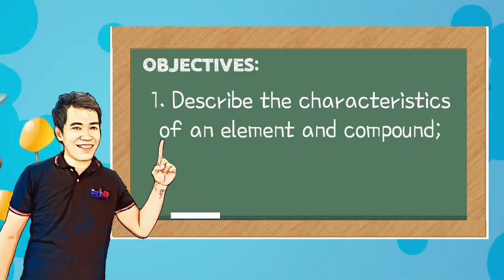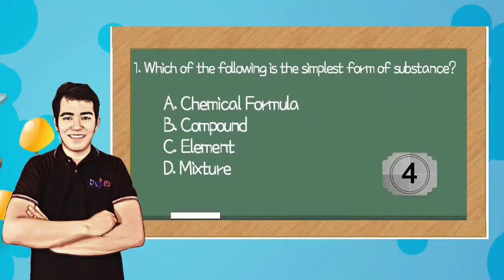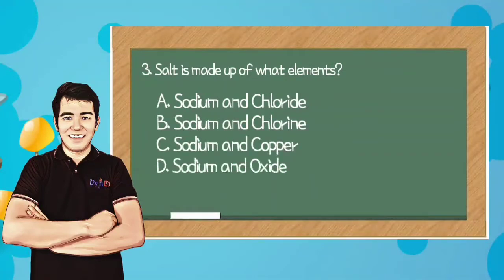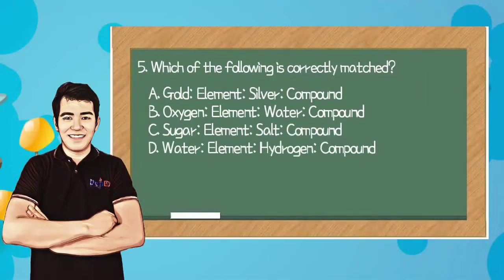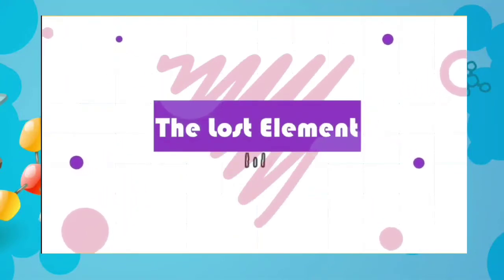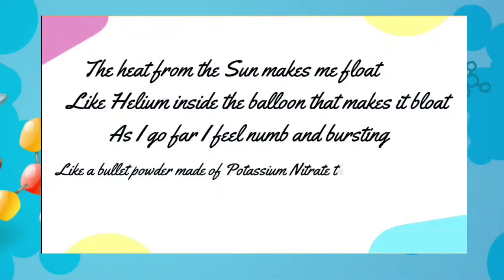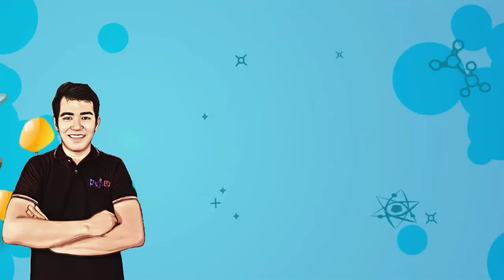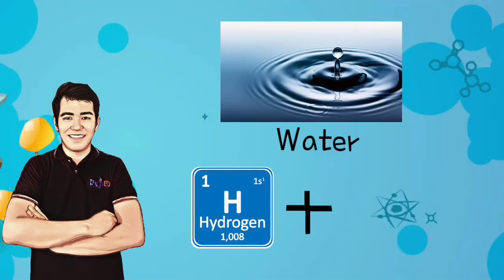Characteristics of Elements and Compounds | Science 7 | Module 2 | Lesson 1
Come and discover more about Science because Science matters!